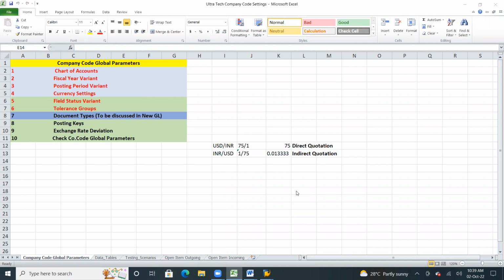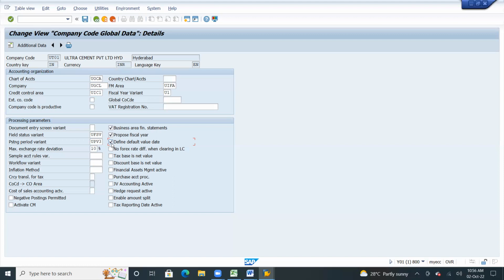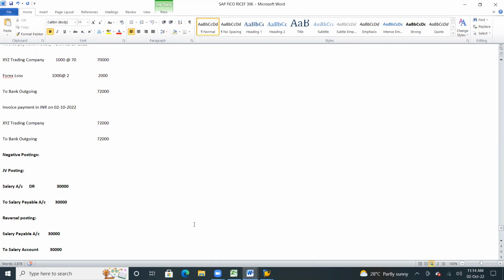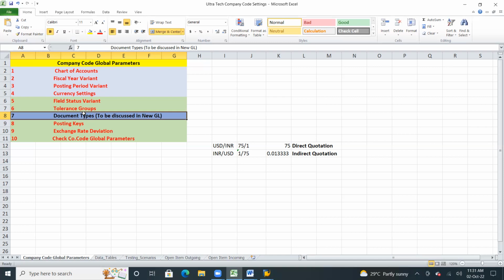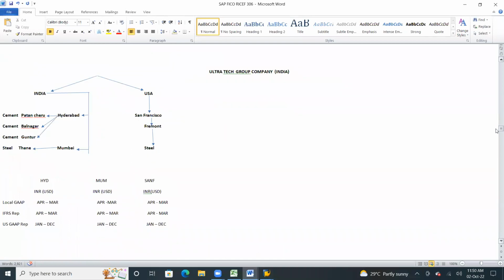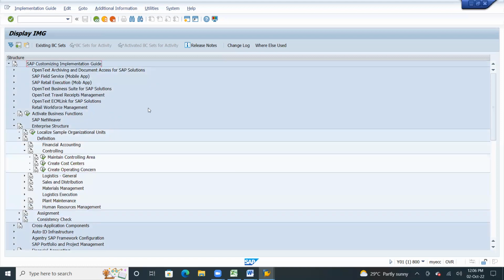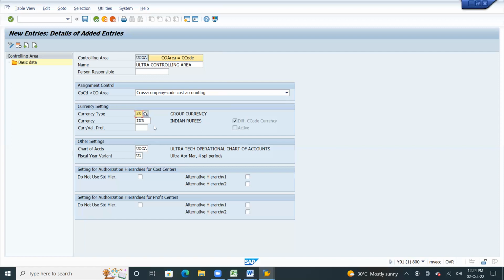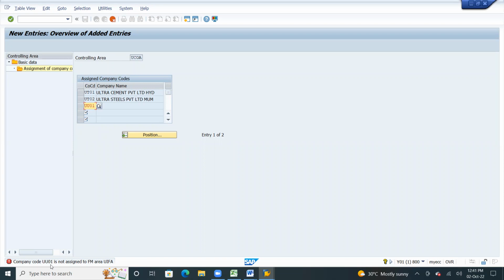SAP S4 HANA DAY 21 Session 02 10 2022